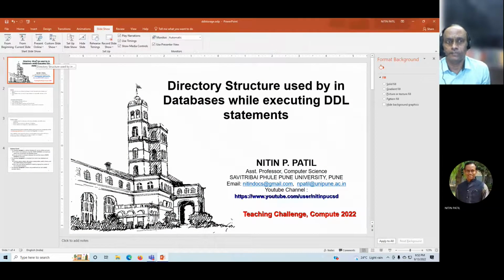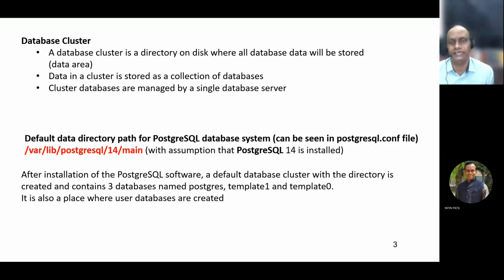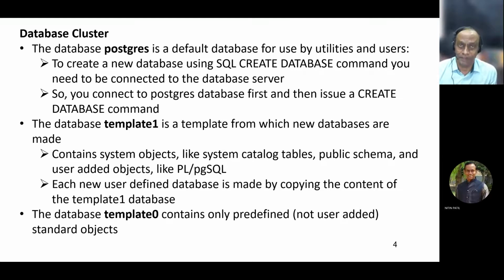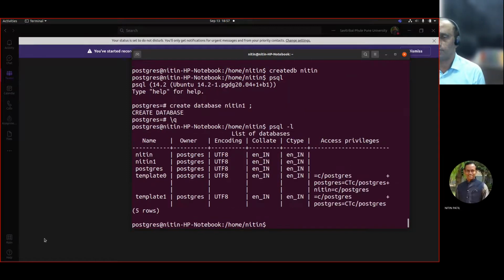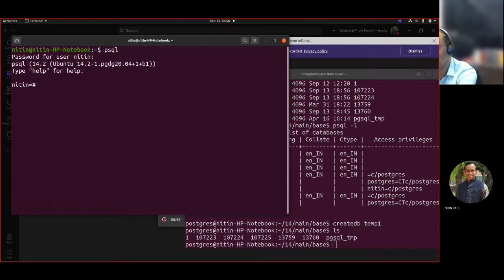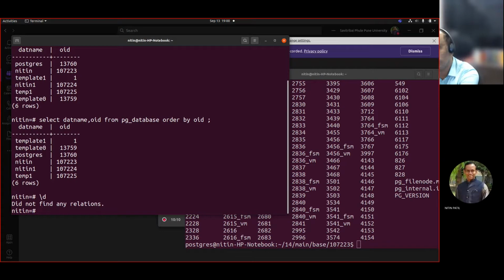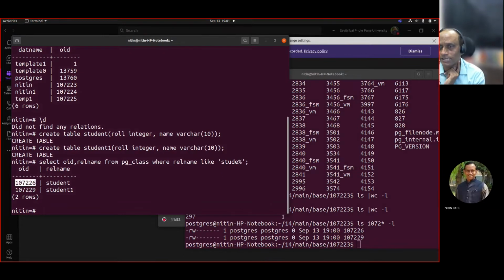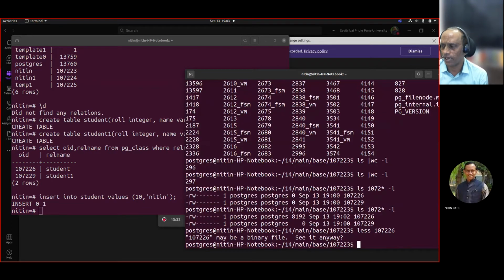Teaching Challenge Compute 22 (Database Directory Structure)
Directory Structure used in Databases while executing DDL statements